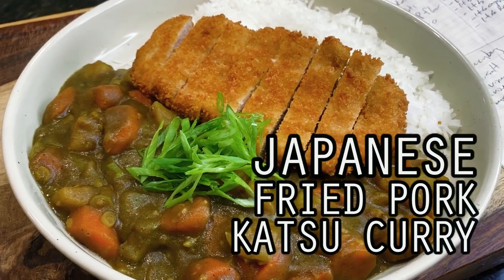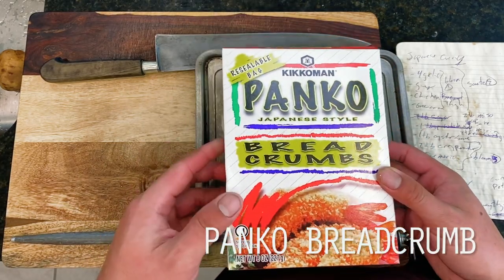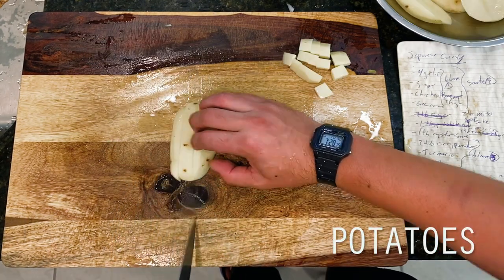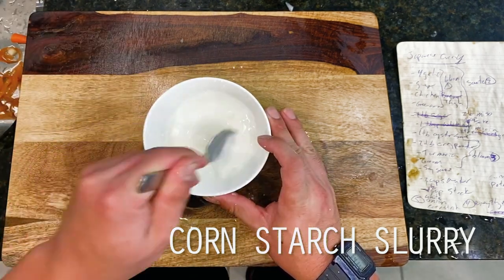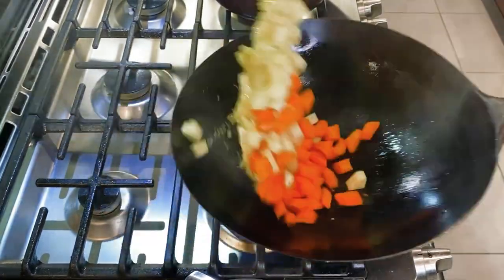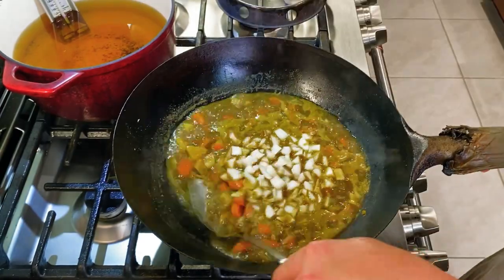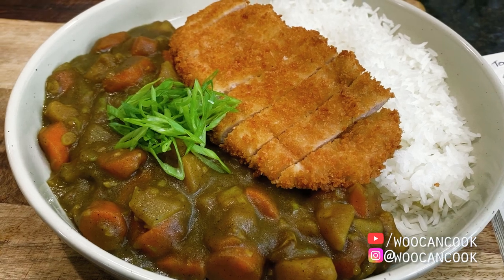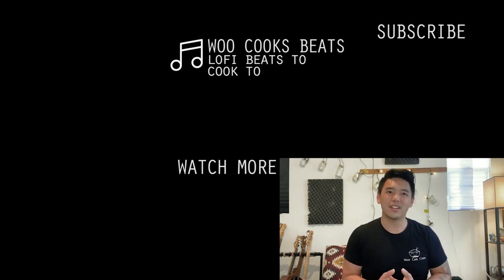Woo Can Cook | "Tonkatsu" Fried Pork Curry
Hello! Hi everyone, Wesley here. Today we're diving back into our series dedicated to Japanese classics with a shot at a katsu (or sometimes, "tonkatsu") curry. For those unfamiliar, a katsu curry consists of a savory, slow simmered Japanese curry with potatoes and carrots, then topped with, you guessed it, a breaded and fried pork cutlet known as tonkatsu. Those following along with this channel may recognize that we have independently done multiple versions now of both a Japanese curry, as well as a fried katsu cutlet (some may recall the white miso curry that we did a while back, as well as the chicken katsu and pork tonkatsu cutlets that we did more recently as well).

So! This means we'll be more than a little familiar with how to cook each of the elements in our dish today, which is...great. Because, I love making things that I actually know how to make, cause its, way less stressful, y'all. In any case, a Japanese curry as you might imagine, leans heavily on the use of curry powder, which, since it is a spice blend, leaves a whole bunch of room for fluidity, because every curry powder blend is a little bit different. So we'll be diving into a few supplemental spices that I like to add to mine, for my personal tastes. Then of course for our tonkatsu pork cutlets, we've got these gorgeous pork cutlets courtesy of Taylor's sausage in Oakland, as well as a closer look into how to properly use panko breadcrumb so that it doesn't immediately fall off in the fryer, which, let's face it, we've all done at least once in our lives, right? Hope you try it.

0:00 Hello Hi Everyone!
1:54 Mise En Place (veggies)
3:48 Mise En Place (sauce)
4:49 Mise En Place (pork cutlet)
5:51 Mise En Place (wok fry)
6:36 On The Stove (sear)
8:00 On The Stove (deepfry)
9:05 Let's Eat!
10:22 Thanks For Watching!